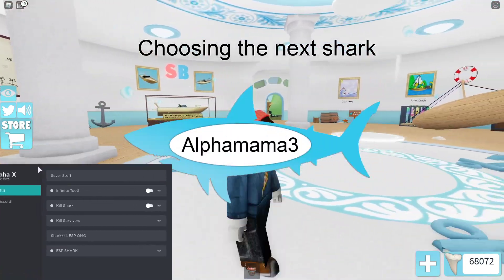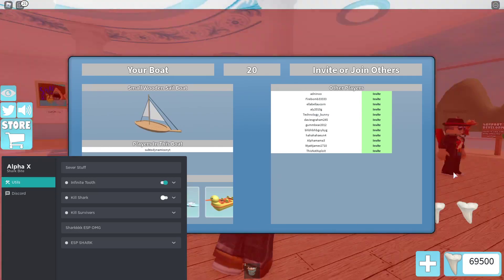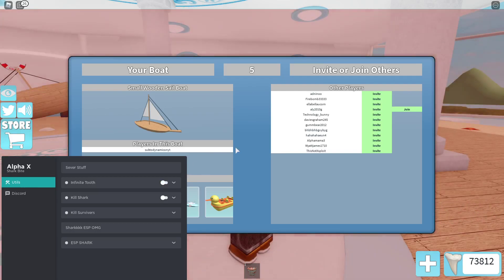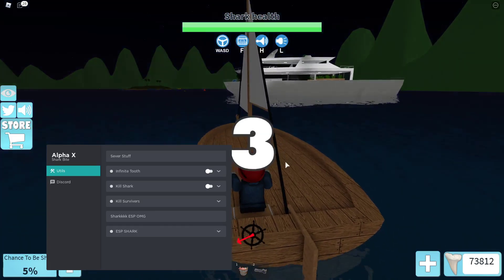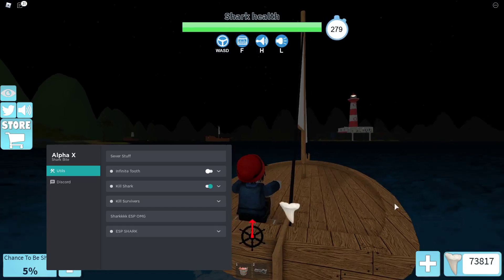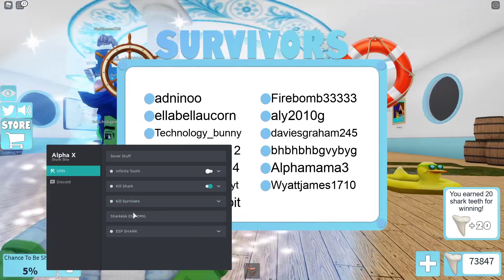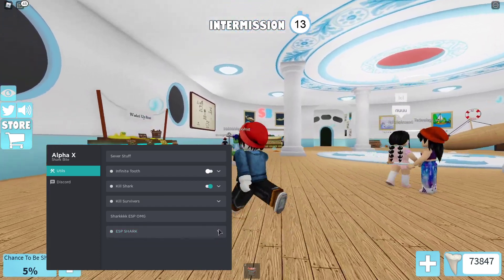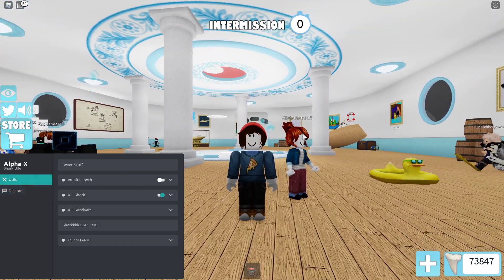Sharkbite script and gui 2021